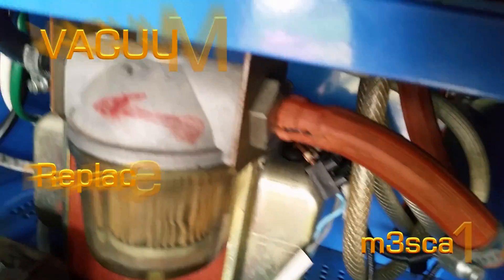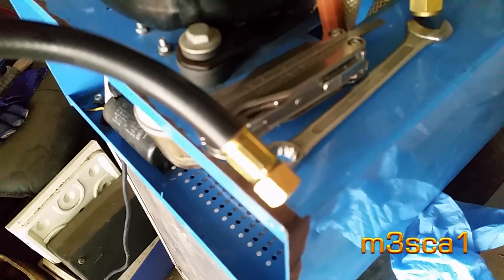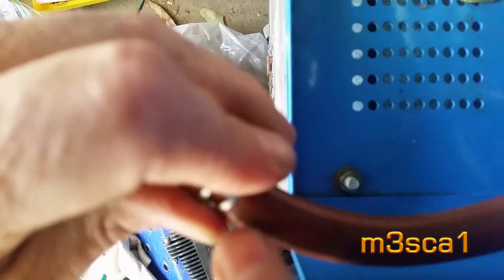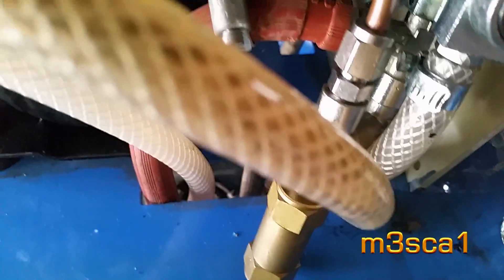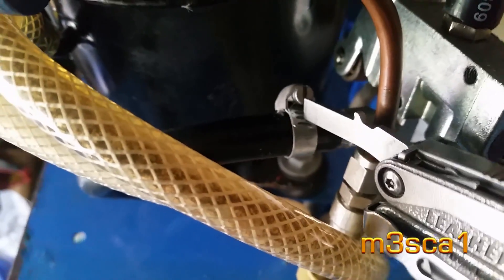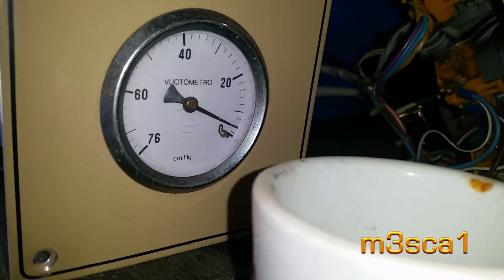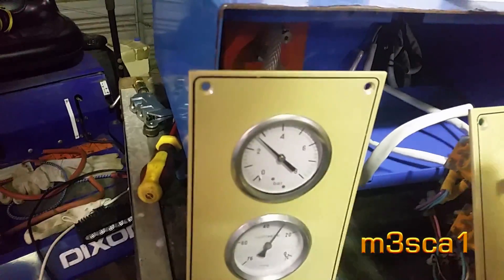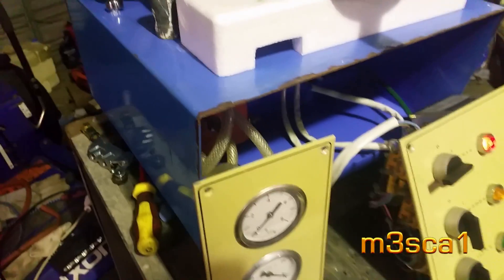Vac Casting Machine~Repair Success!!!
The old machine had a 3/2 switch valve that was faulty and not gating the vacuum and air. Old hoses needed replacing and this is the first time I have seen it pull a proper vacuum and hold pressure and deliver compressed air to the vacuum chamber.
Rant!
This video is within the community guidelines and contains zero offensive content. Get your bot sorted youtube-it seems to be more random than actually working properly. Some advertisers may even find this a great place to put ads for specialist hoses. But nope we get the orange tag on all new uploads. Rant end
update-this video keeps becoming orange and green $-the bot can not decide